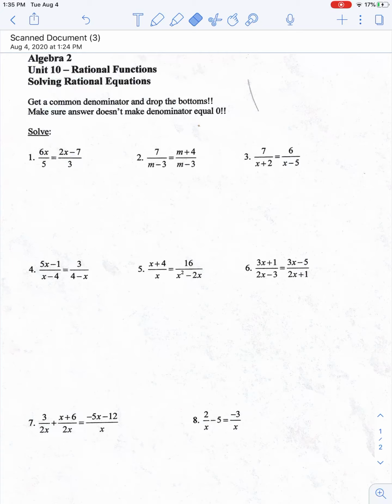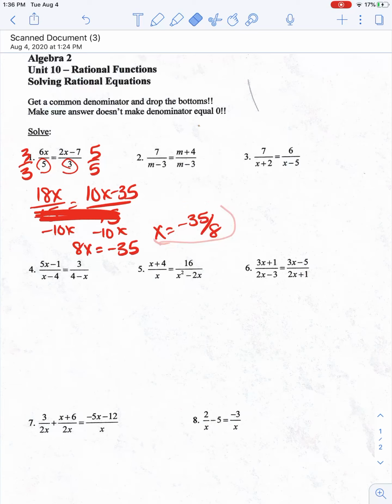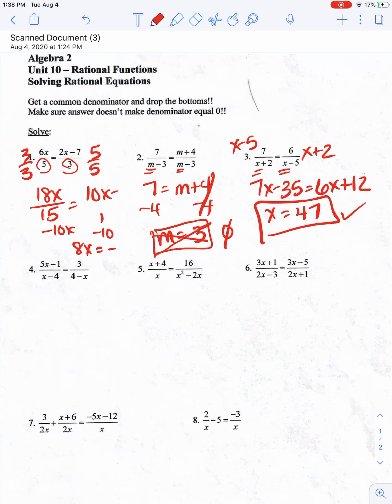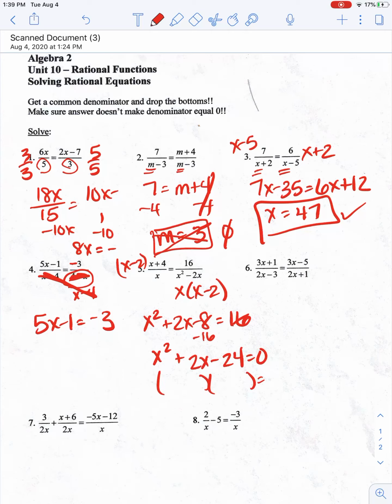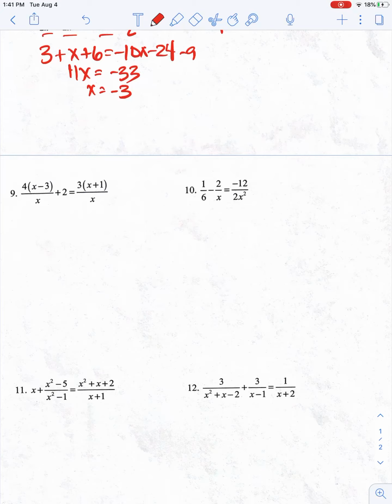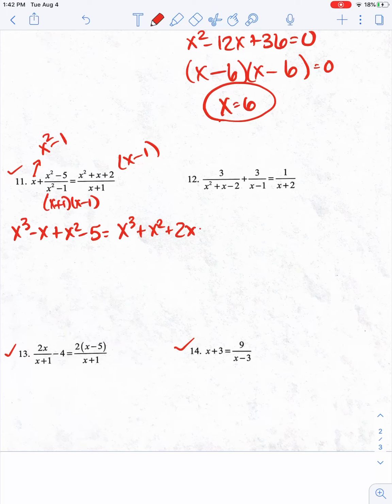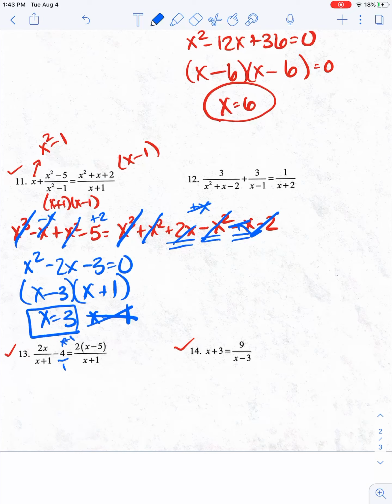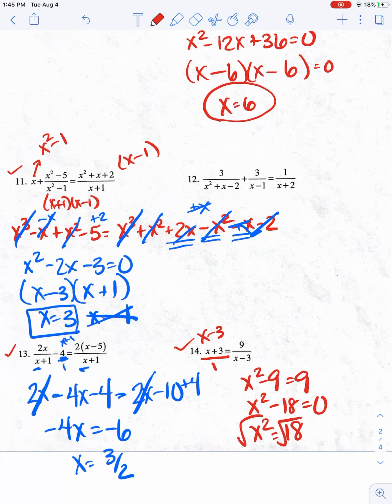Solving Rational Equations